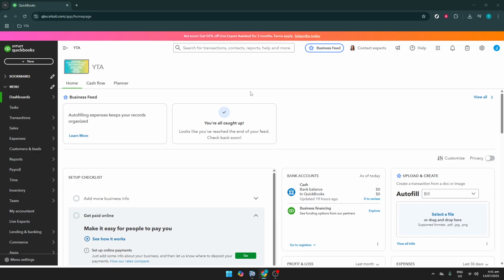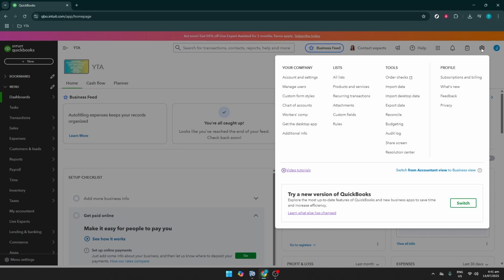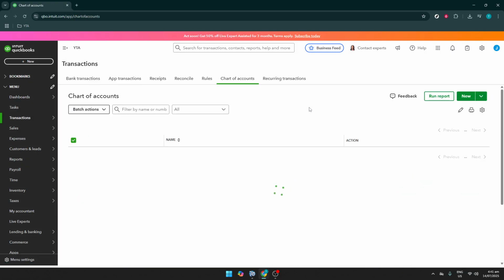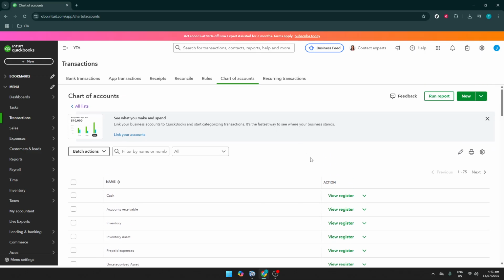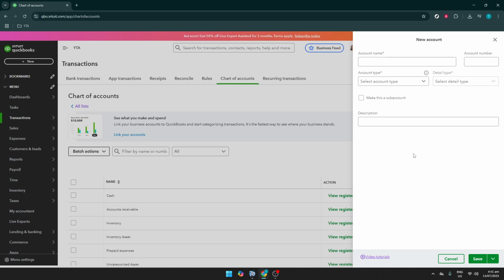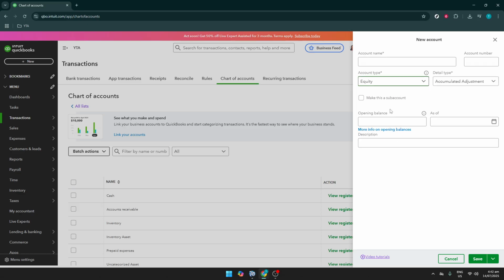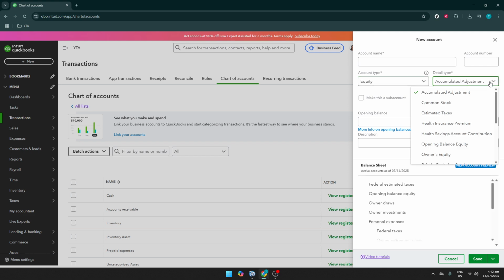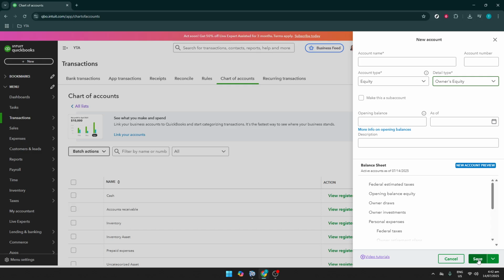How to pay your self in Quickbooks online 2025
In todays video we will coverQuickbooks Online 2025, Self-payment Tutorial, Small Business Finances, Payroll Tips, Accounting Software, Entrepreneur Salary, QBO Updates, Tax Compliance, Business Owner Compensation, Bookkeeping Hacks, Financial Management, Paycheck Setup, Income Tracking, Salary Optimization, Quickbooks Payroll, Self-employed Tips,